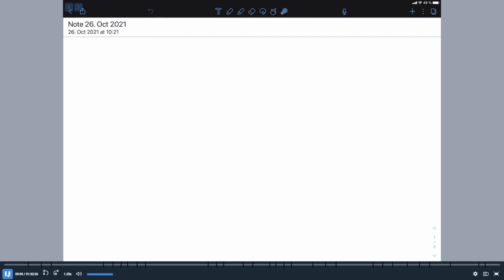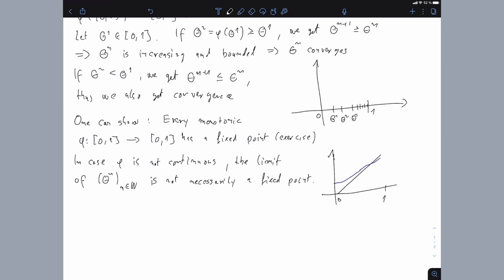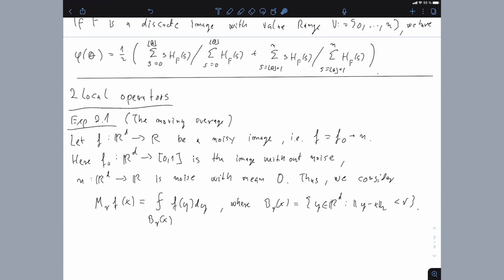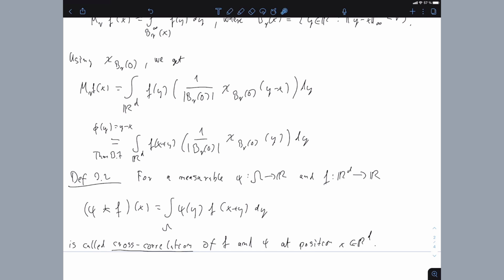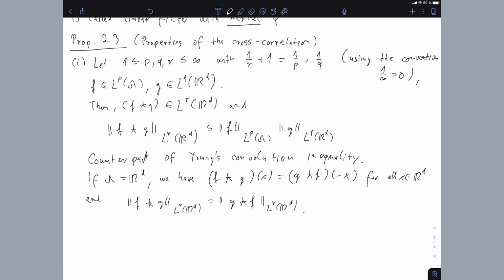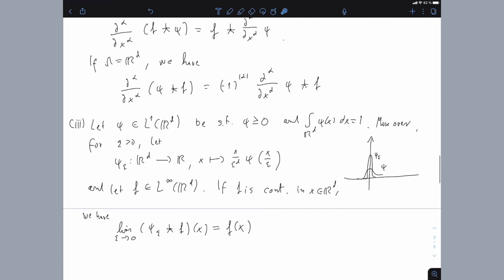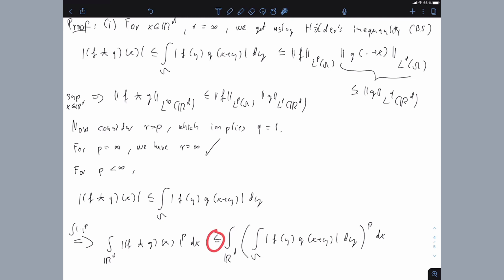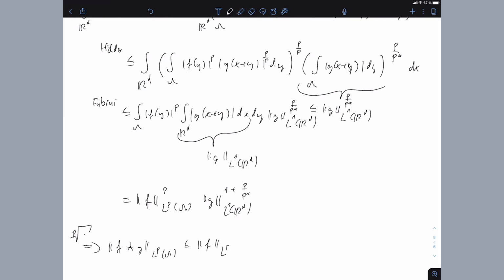Mathematical Methods of Signal and Image Processing Lecture 05 video